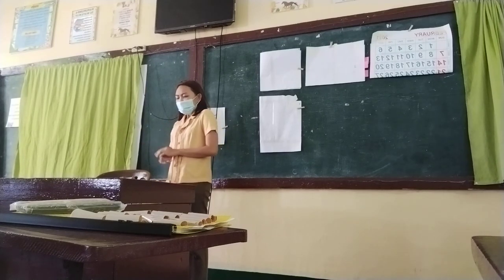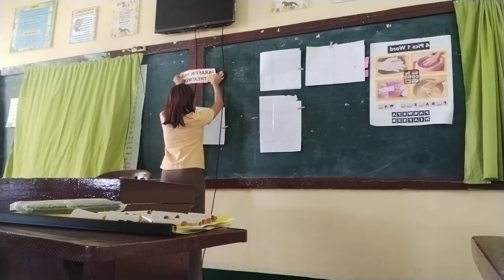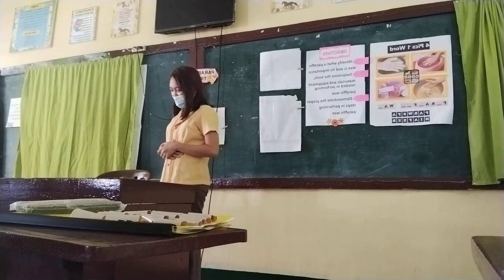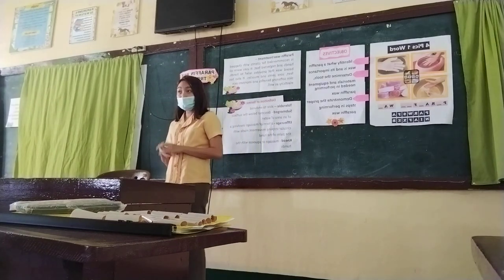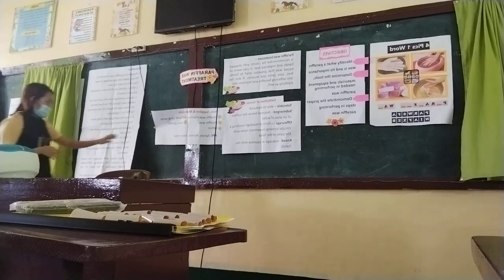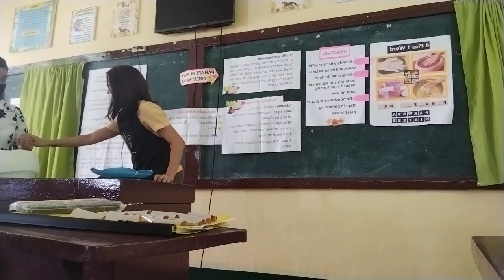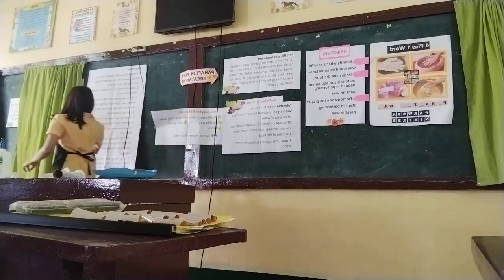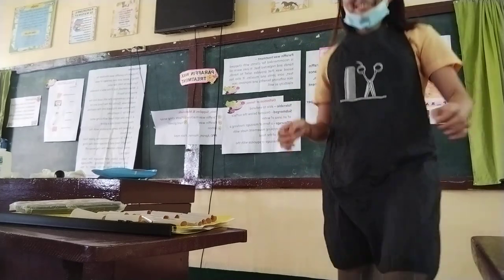Beauty Care (HAND SPA) Demonstration